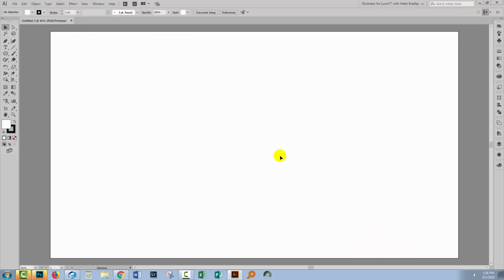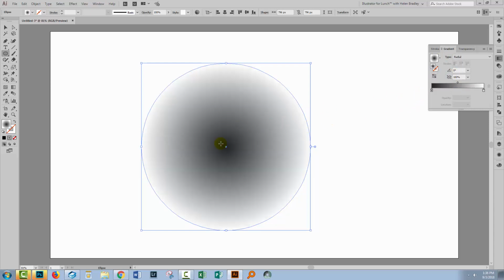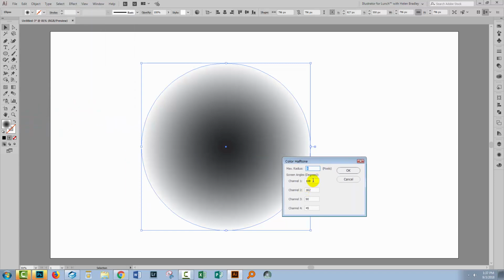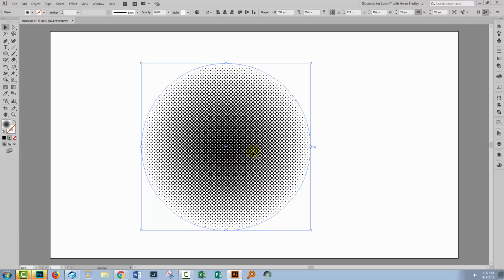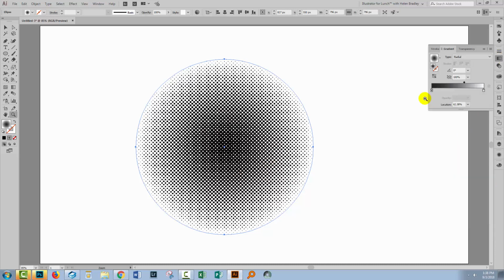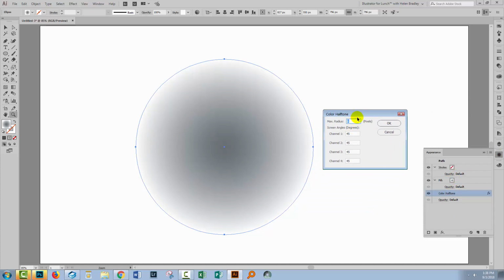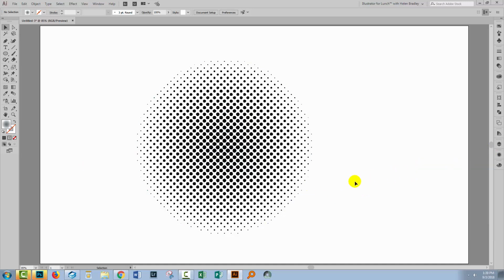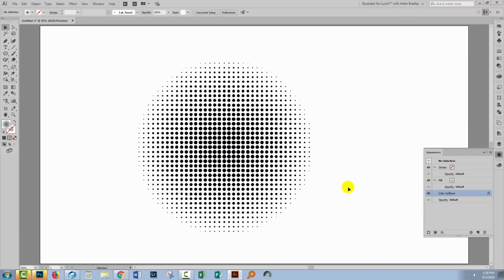Illustrator - Halftones with spaced out circles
Illustrator - Halftones with spaced out circles. Learn how to control your black and white halftones more accurately so the circles in your halftones are spaced apart and so they don't run into each other.